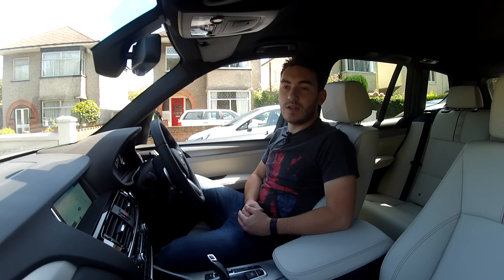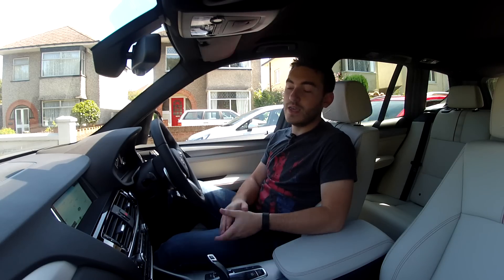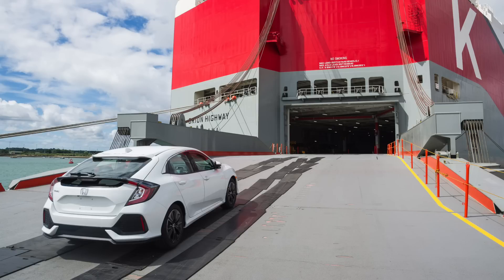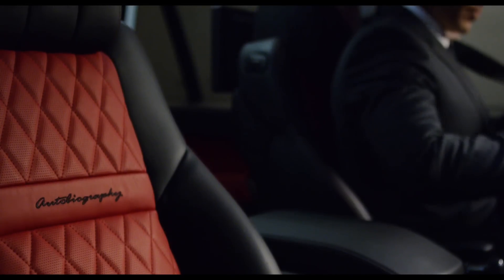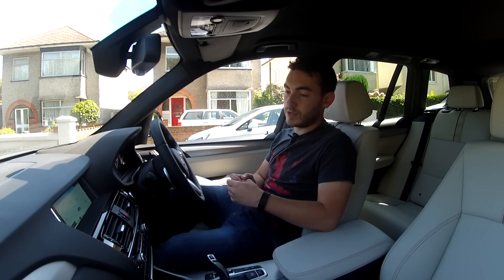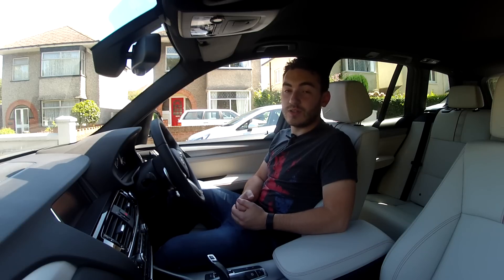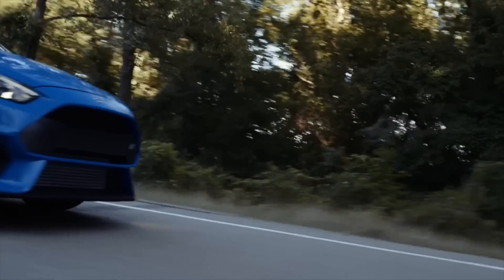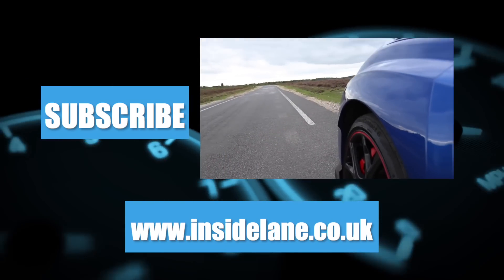2017 Honda Civic Hatchback, New Range Rover, C63 AMG - Inside Lane News Torque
This week on News Torque the 2017 Honda Civic Hatchback begins its journey to America with its 1.5 litre turbocharged engine. Also the 2017 Range Rover has been revealed sporting new technology and a supercharged V6 engine. Finally we got the keys to the brutish 2017 Mercedes-AMG C63 S coupe with 503bhp.

Last week we published a Focus RS video which discussed if drift mode is safe. Some is Australia don't seem to think so.